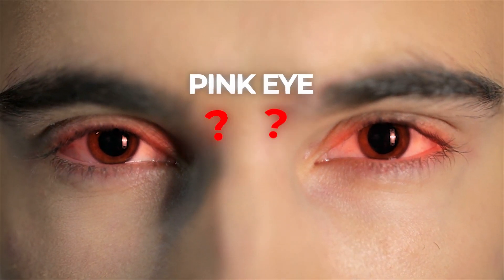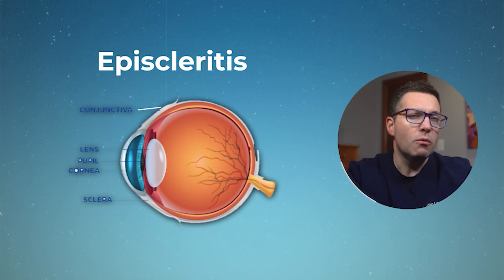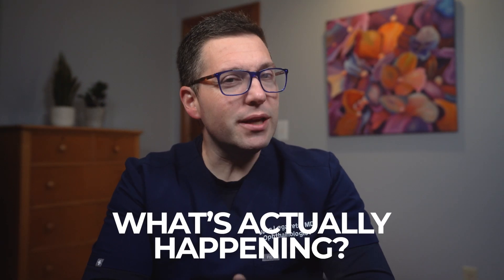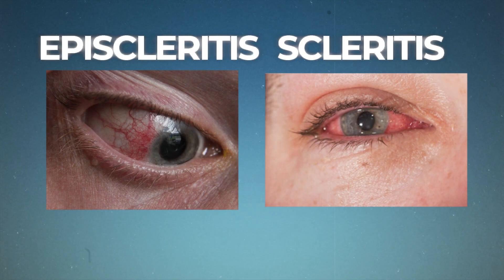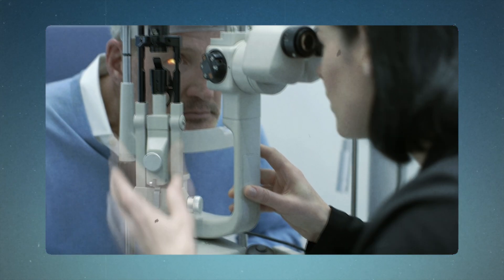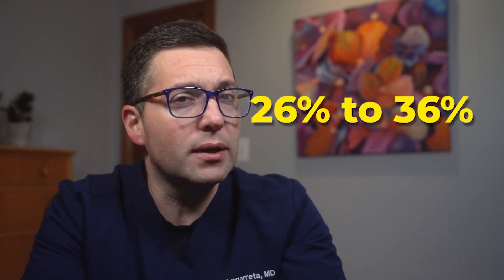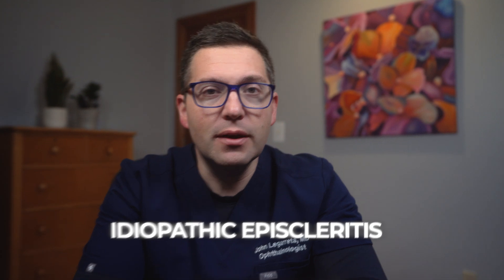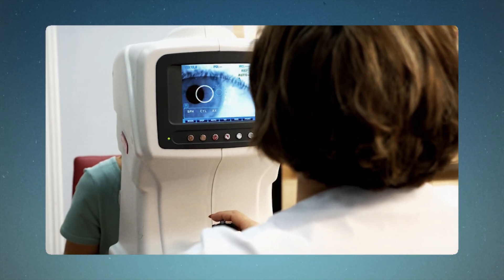The Hidden Eye Condition That Looks Like Pink Eye (But Isn't)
Discover the hidden eye condition that looks like pink eye but isn't - episcleritis. This comprehensive guide reveals:

• What episcleritis is and how it differs from pink eye
• Key symptoms and characteristics to watch for
• The surprising link between episcleritis and your overall health
• Treatment options and when to seek medical attention
• Tips for managing eye redness and discomfort

Learn why that red eye might not be as scary as you think and when it's time to consult an eye doctor. We'll explore the latest clinical trial results and expert insights on this often misdiagnosed condition.

Don't let eye redness catch you off guard. Watch now to become an eye expert in minutes and take control of your eye health!

CHAPTERS:
00:00 - Intro
00:39 - What is episcleritis? Symptoms and Causes
04:07 - Episcleritis and Your Overall Health Impact
06:05 - How to Treat Episcleritis: Treatment Options
07:45 - The Main Takeaway: Key Points on Episcleritis